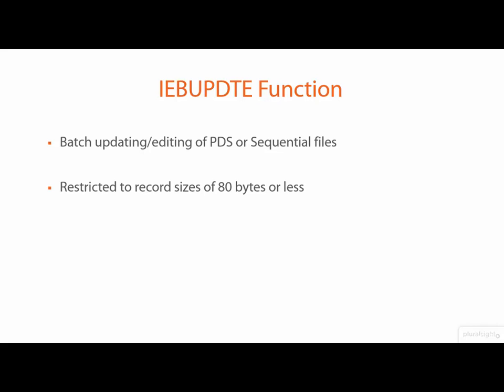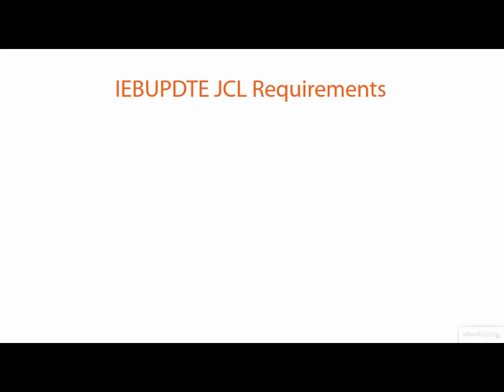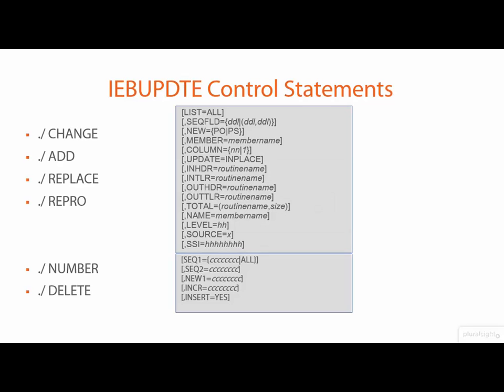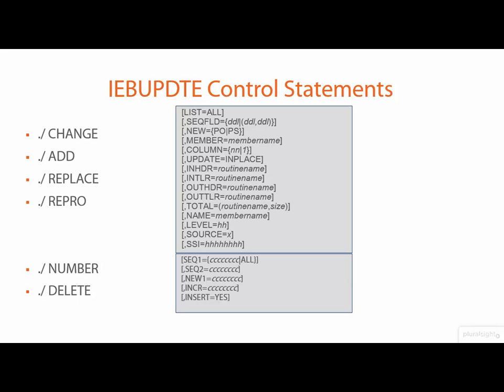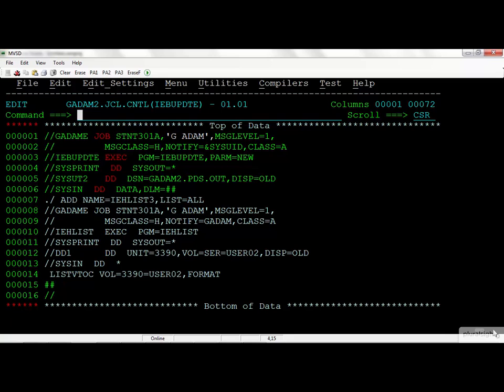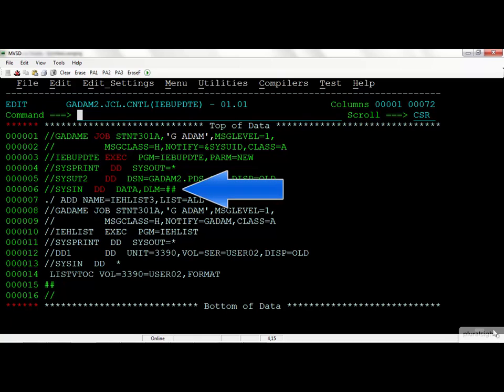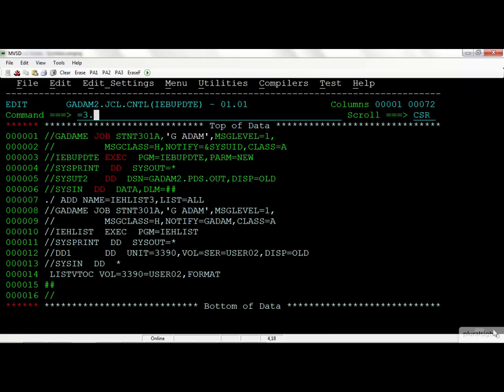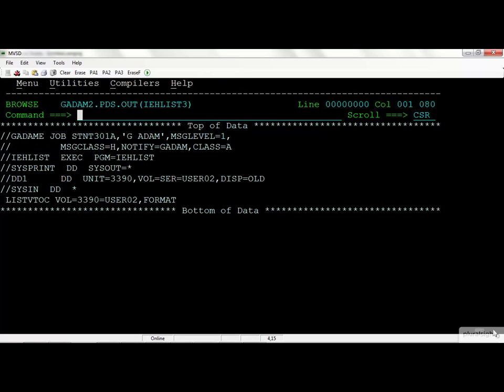08 04 IEBUPDTE Function